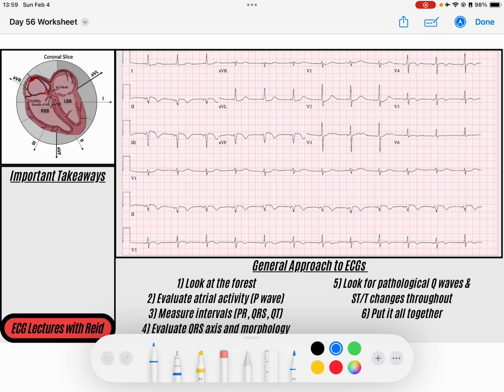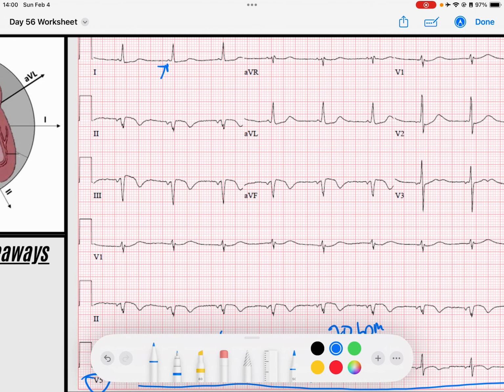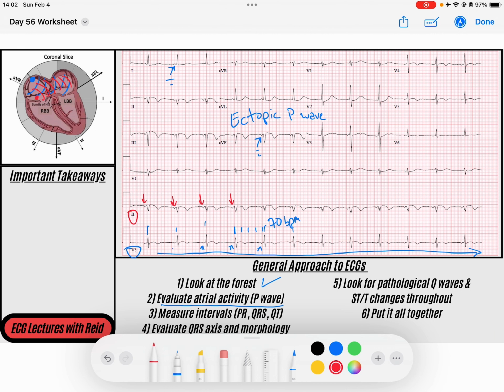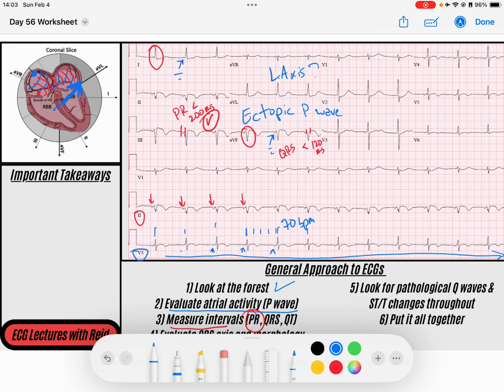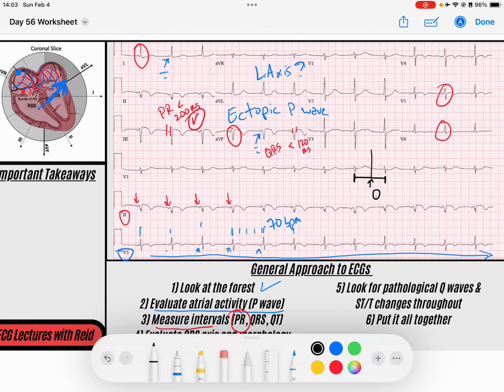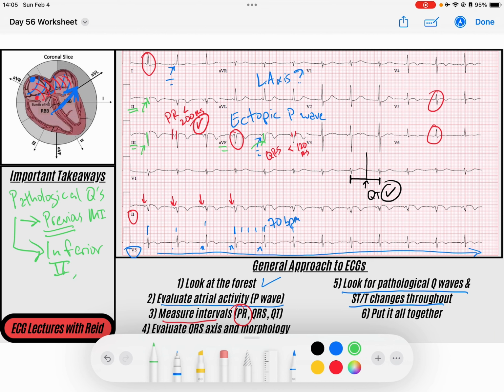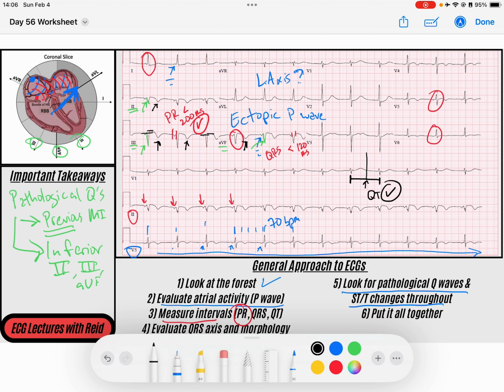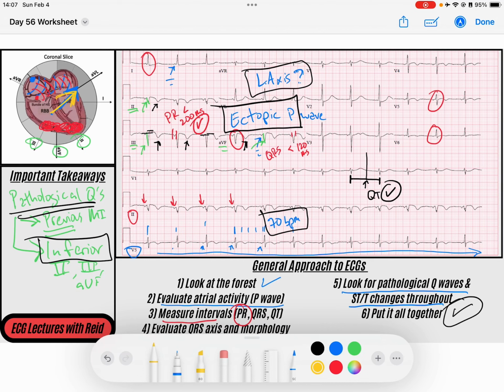EKG Test Yourself | ECG Case Study #56